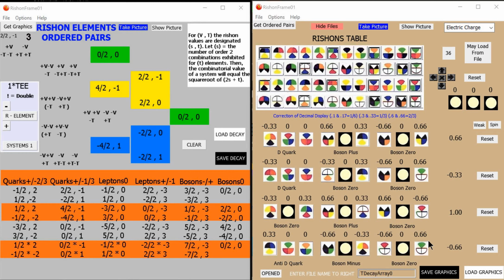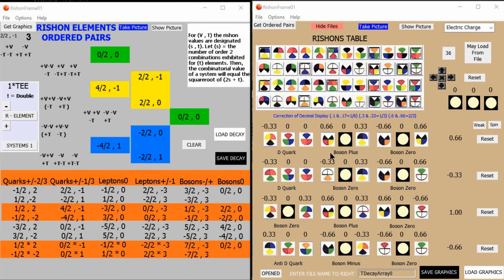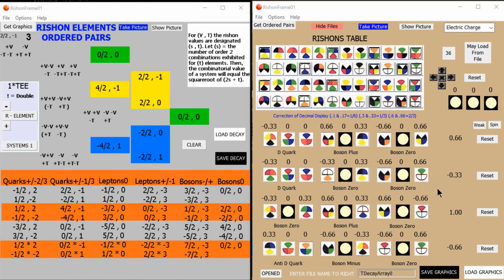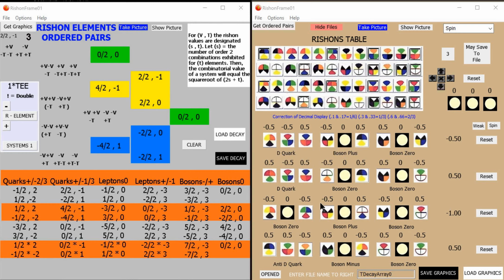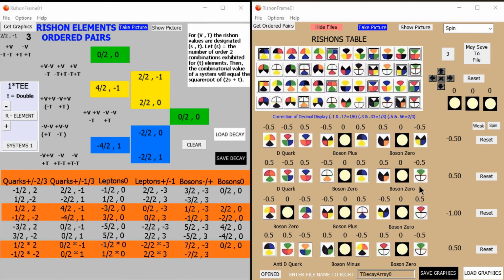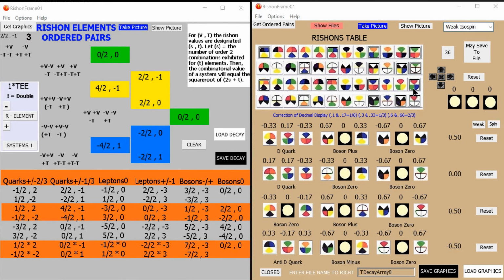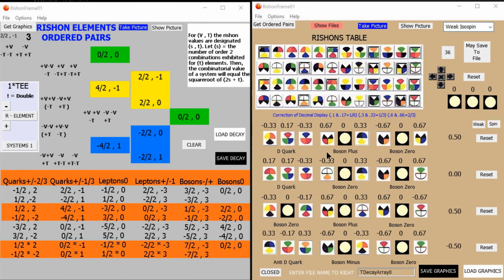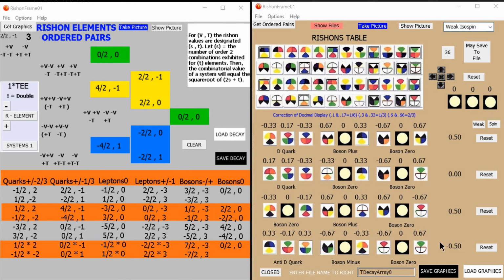TQuarkDecay2 2 5 2025 1 00 00 PM